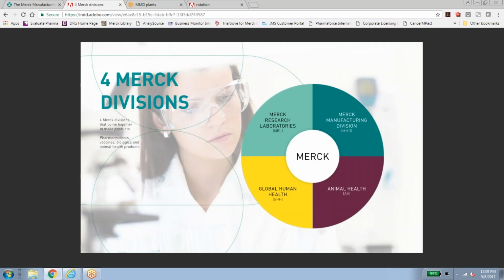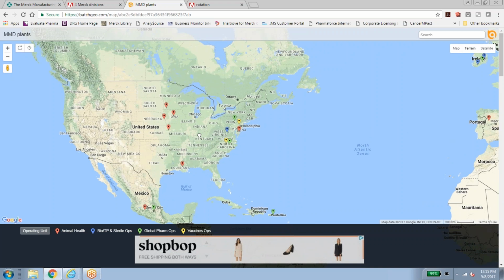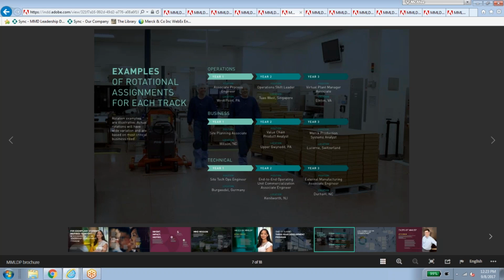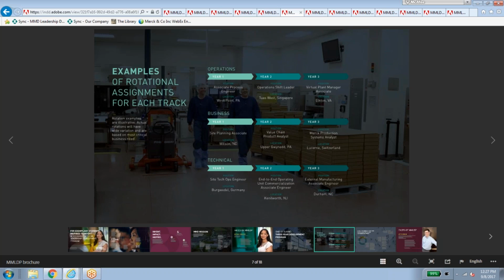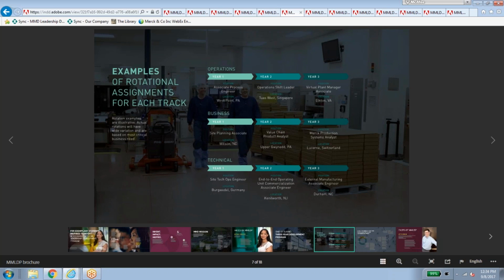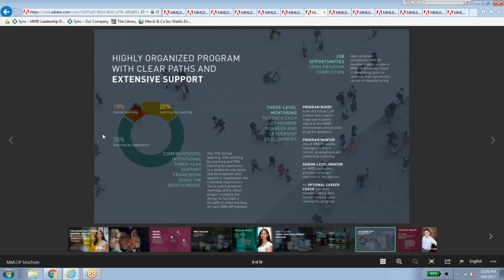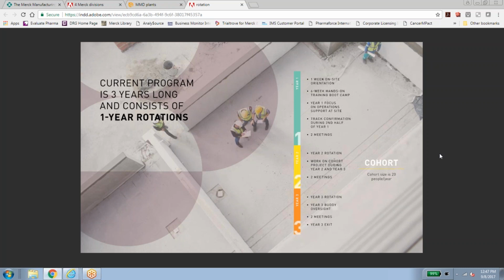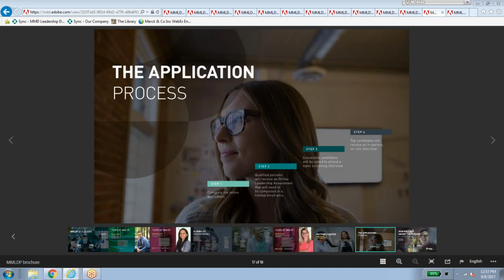Merck Manufacturing Leadership Development Program Live Presentation/Webinar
Learn more about the Merck Manufacturing Leadership Development Program from the program director Elyse Bealer and hosted by the CEO of William R. Moss III.

The MMLDP is a 3 year entry level rotational program at Merck that provides new employees with an excellent opportunity to take on new assignments all over the world and support Merck's Manufacturing Operations.

Merck Manufacturing Division, MMD, is a team of dedicated, energetic individuals who are committed to being the most trusted supplier of pharmaceuticals and health products worldwide. Our facilities, along with our external contractors, suppliers, and partners, comprise an interdependent global manufacturing network that’s committed to delivering a compliant, reliable supply to customers and patients on time, every time, across the globe.

To apply for this program and find out more go